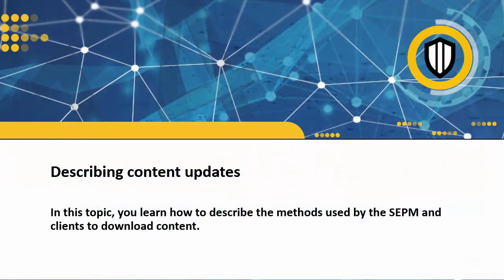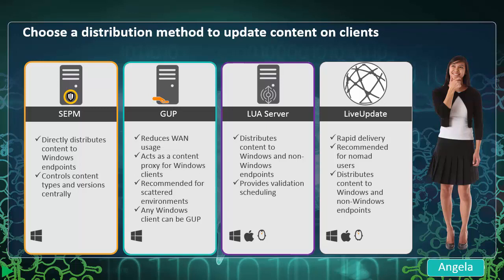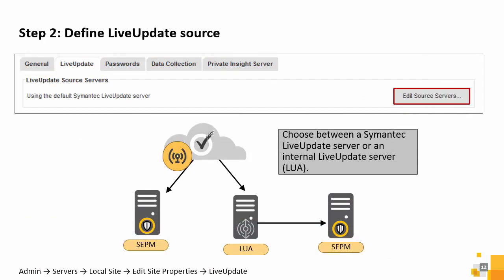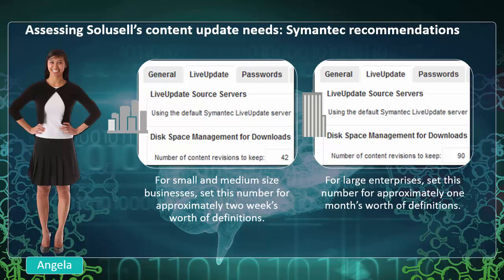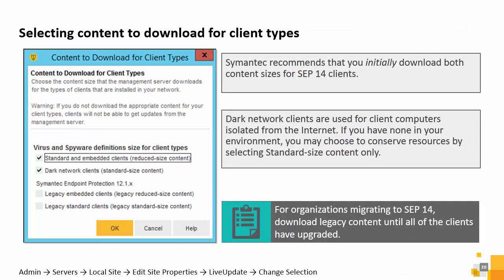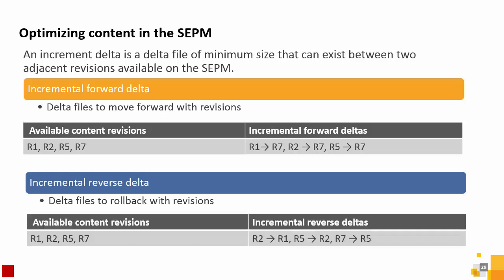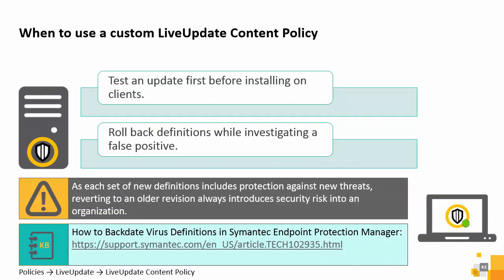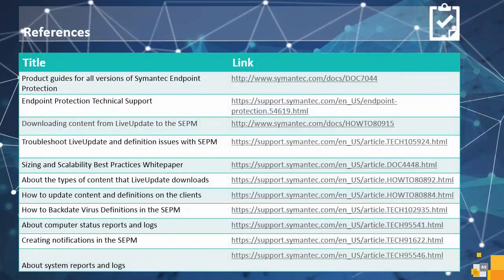b MOD_2 2-5 Analyzing the content delivery system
(Analizando el sistema de entrega de contenido)